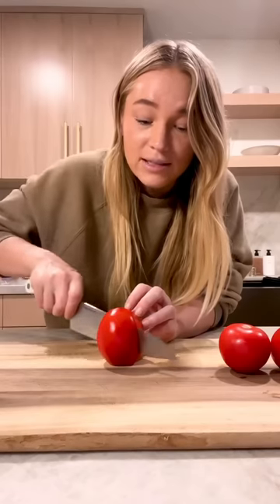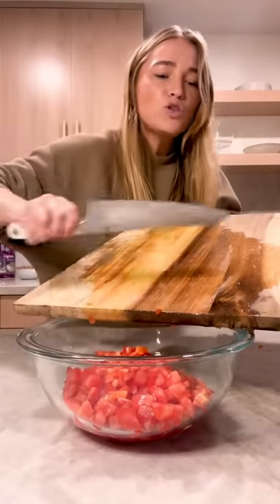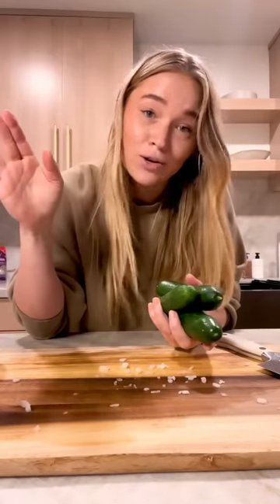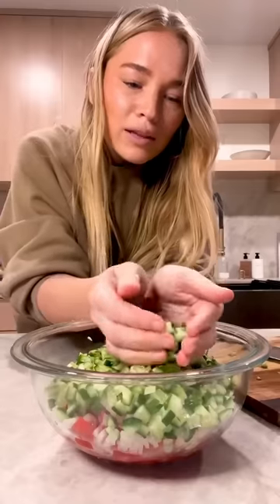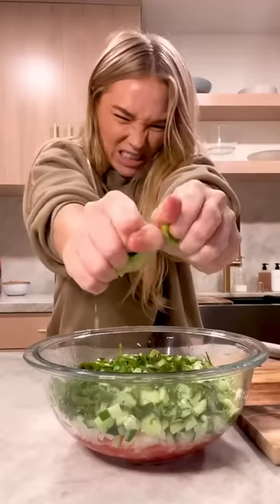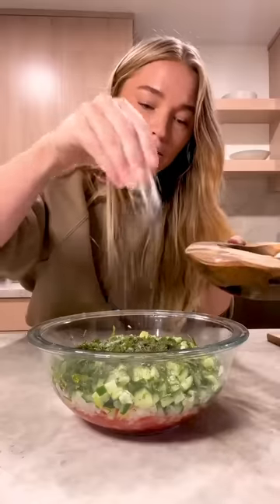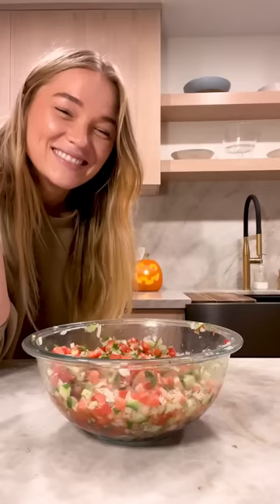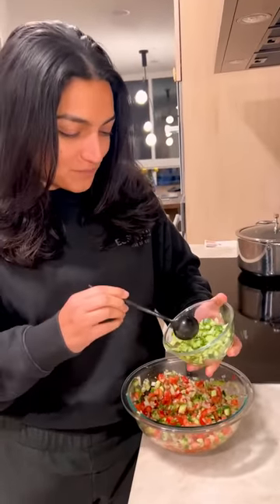MAKING PERSIAN FOOD FOR MY GIRLFRIEND PART 1: Salad Shirazi we send our love to those protesting ❤️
If you feel called please help us support the women of Iran